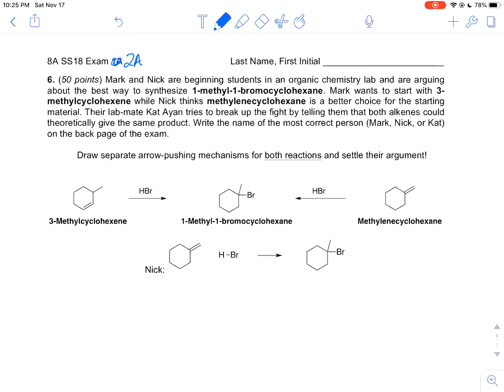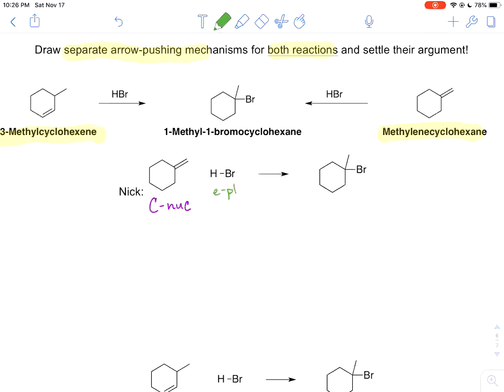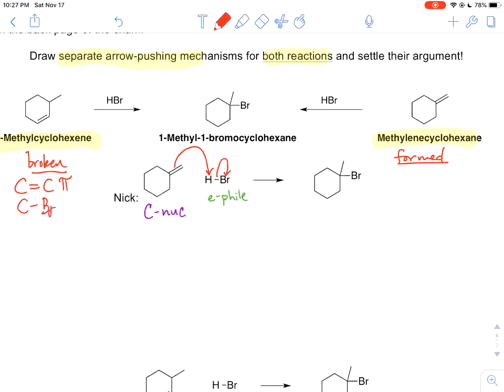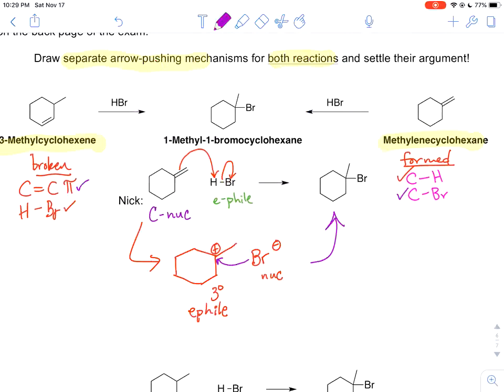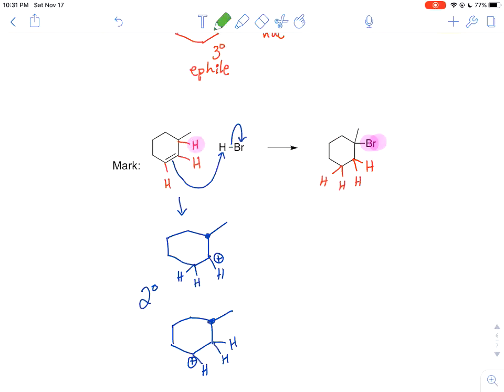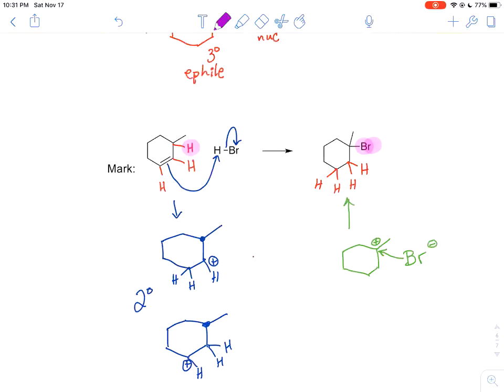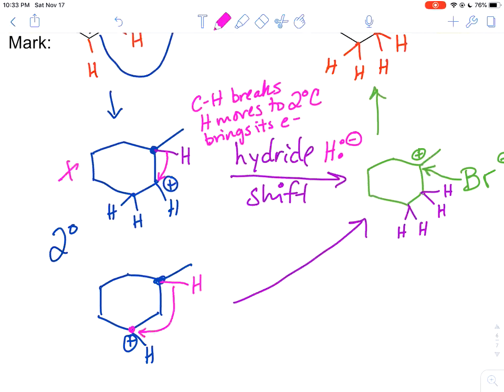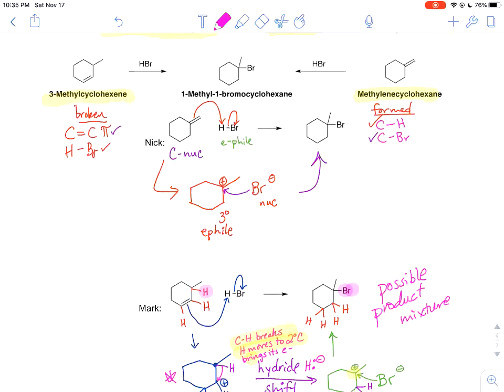CHEM 8A SS18 Exam 2 Pg6